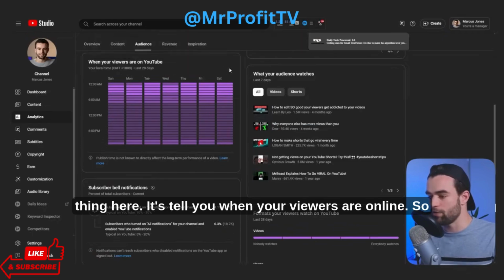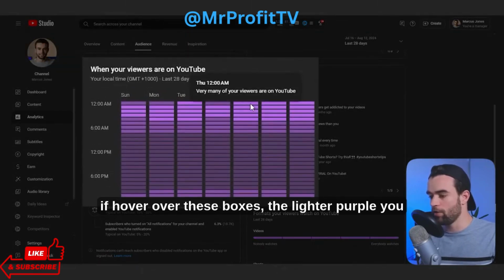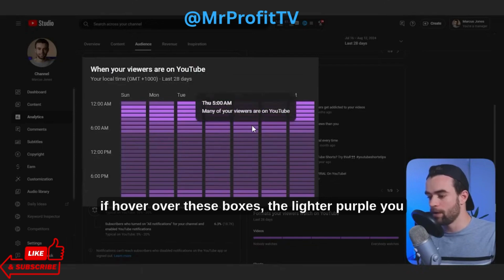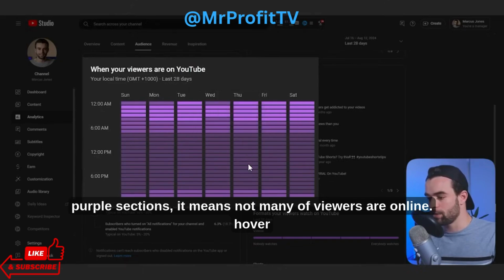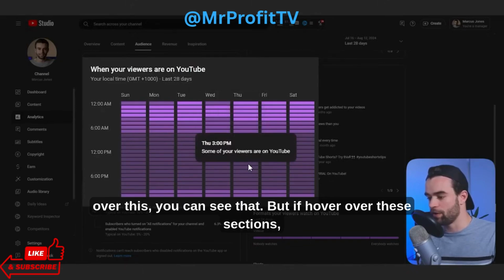Final YouTube Upload Checklist ✅CreatorChecklist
🧾 Before you publish, run through this quick checklist with MrProfitTV. Make sure your content is fully optimized for the YouTube algorithm in 2025.

What’s covered:
Upload settings ✅
Metadata ✅
Cards & end screens ✅
Final polish ✅
Finish strong — small details = big growth.